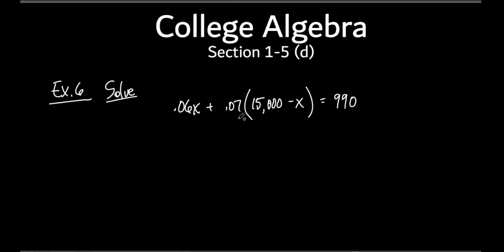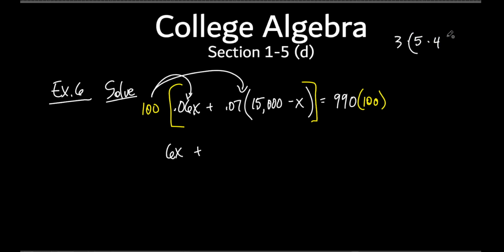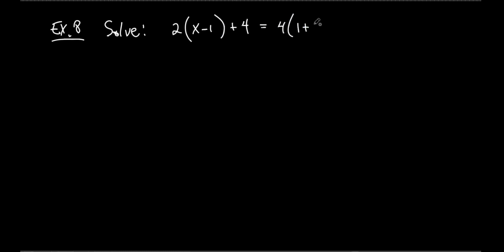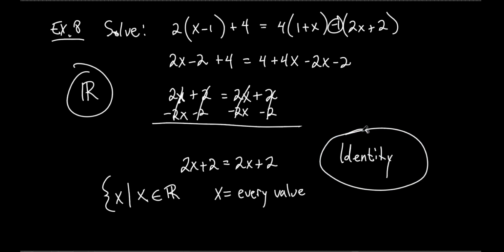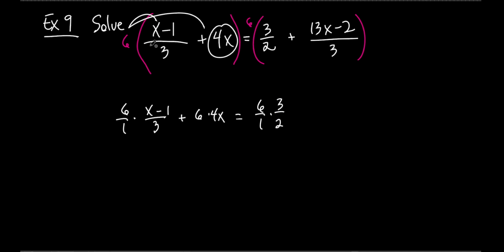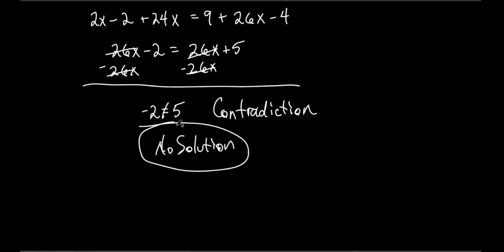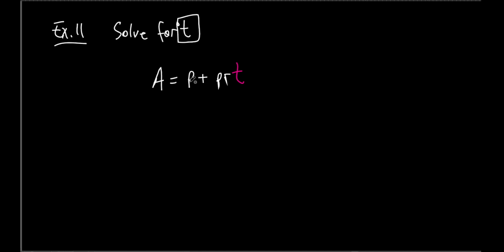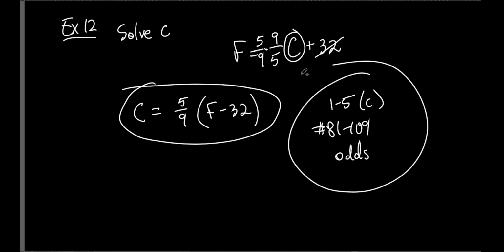College Algebra Section 1-5(d) "Solving Equations"